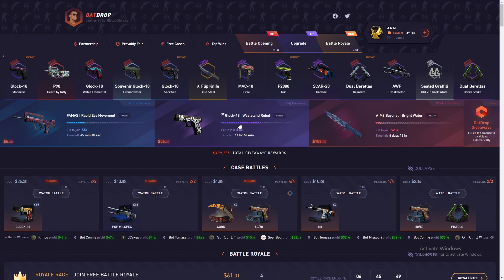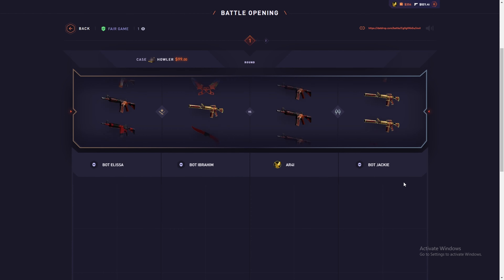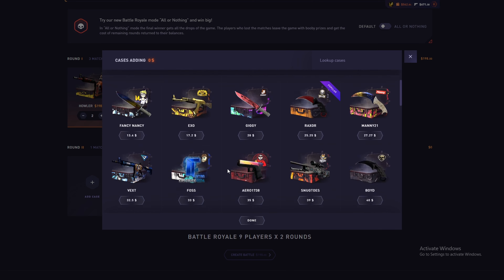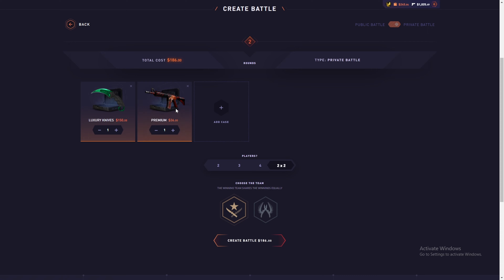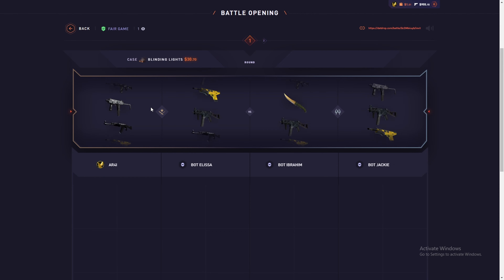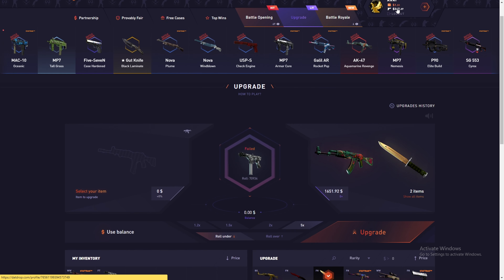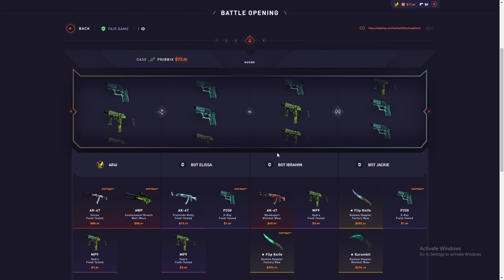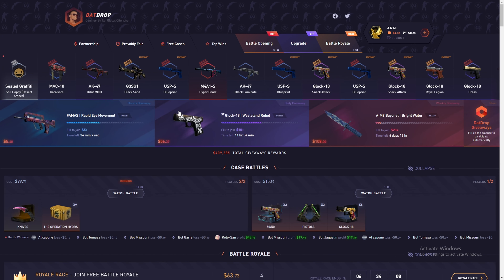WOOOOOW HOWLS ! ! ! ! ! THANKS DATDROP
ENGLISH - QUESTIONS ???
UZBEK - SAVOLLAR ???
РУССКИЙ - ВОПРОСЫ ???

Gambling is only meant for entertainment, please play responsibly, and only gamble with money you can afford to lose. Gambling over a Long-term will always result in money lost due to the house's edge over you.
Please do not gamble if you're underage as it affects the way your brain develops.
You will become more addicted if you gamble at a younger age, and you will exhibit very addictive tendencies for the rest of your life.
Please don't even watch this video, or any of my others.